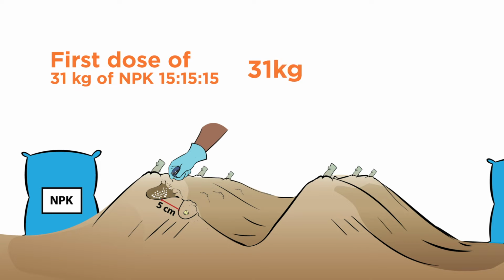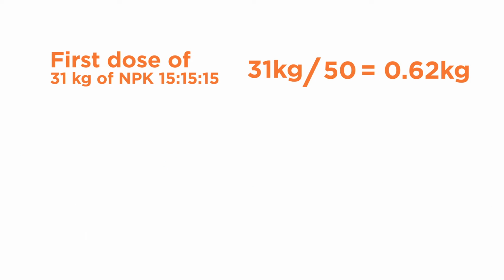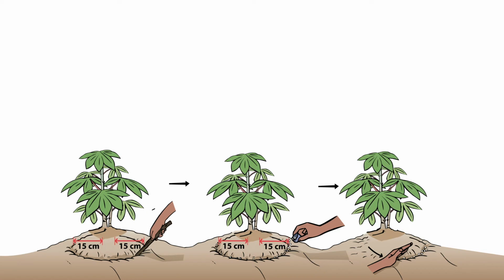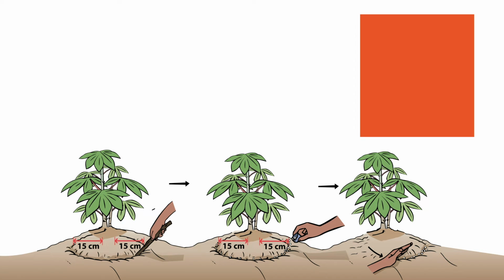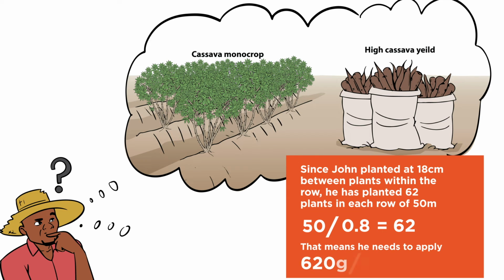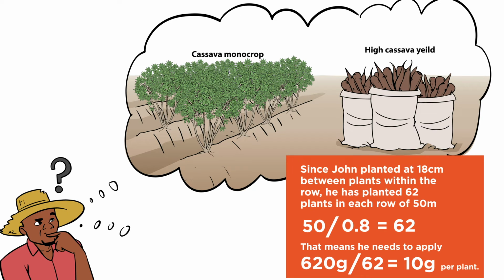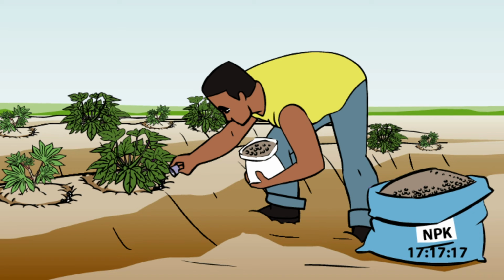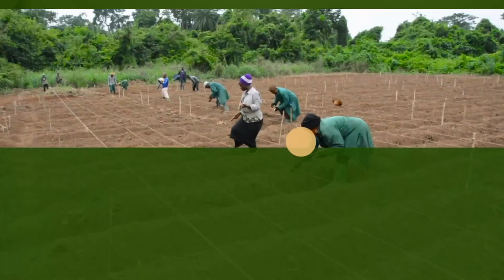FERTILIZER RECOMMENDATION 20